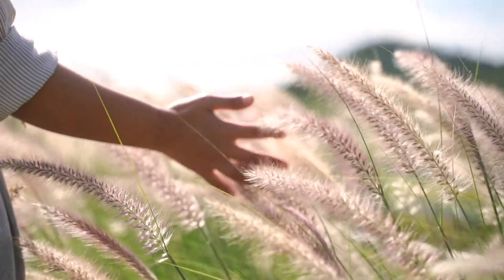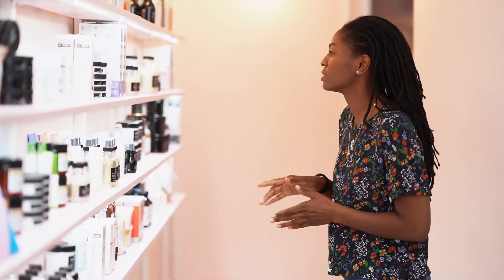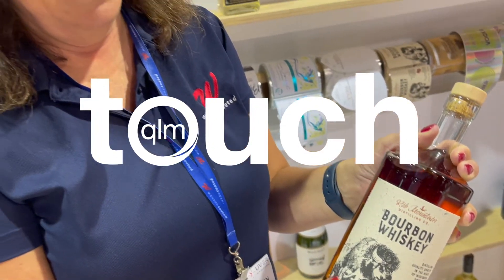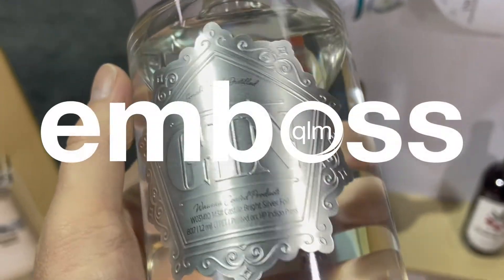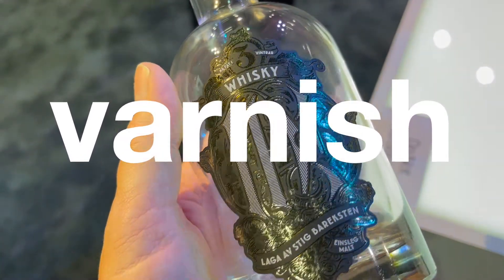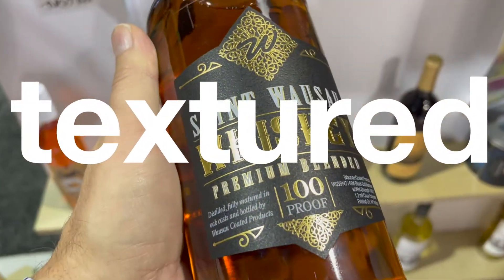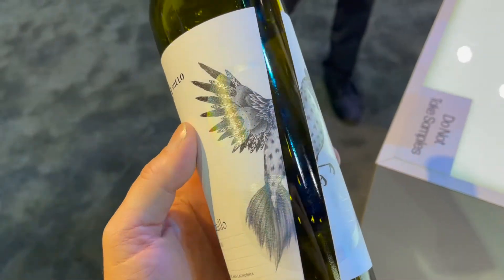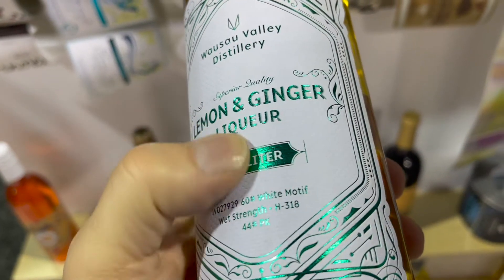TREND ALERT: Make me FEEL with TEXTURE & TOUCH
QLM LABEL MAKERS highlight the latest TREND in labels and packaging: FEEL with texture and touch. The best way to achieve extra dimensions with products through labels and packaging is by using texture & engaging the sense of touch. This can be achieved through embossing, varnishes and laminates and a range of textured materials.